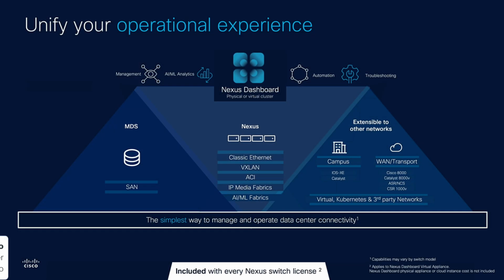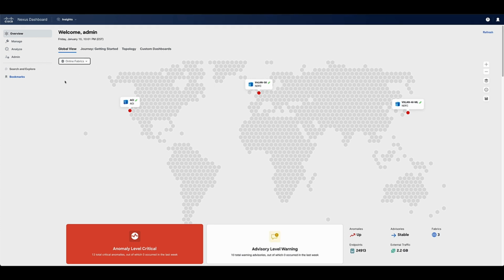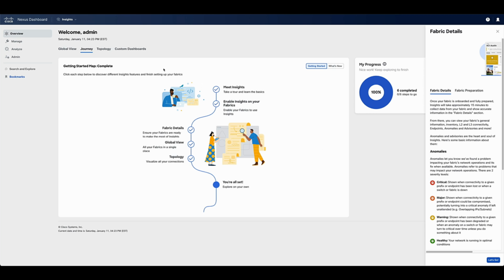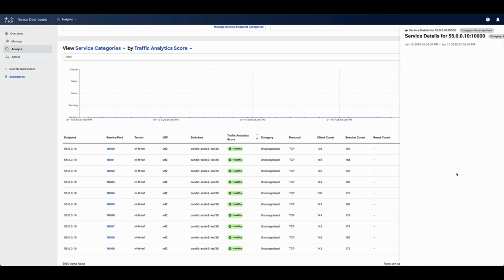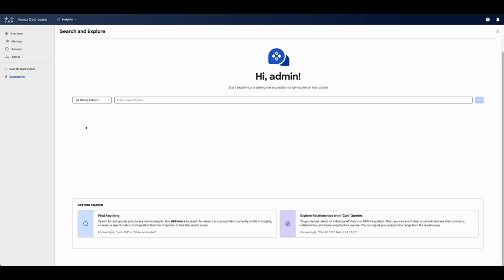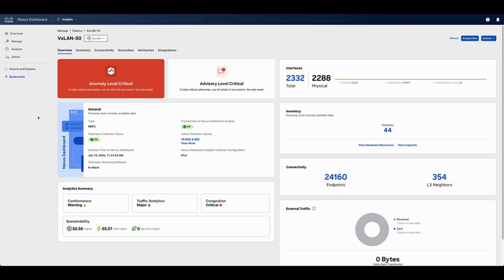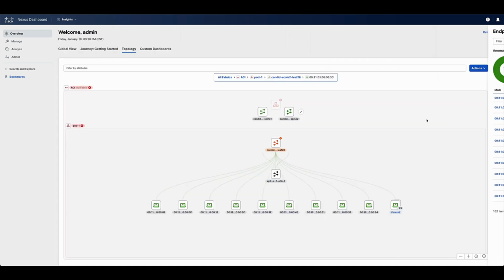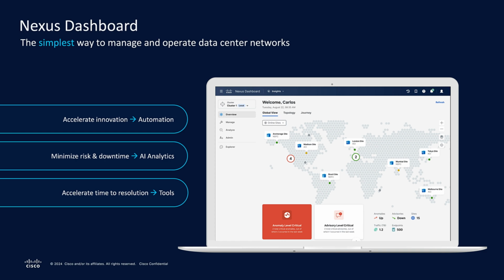Nexus Dashboard 3.2: Overview demo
In this demo, Joey Ristaino (Technical Marketing Engineering Leader,  Cisco) shows some of the main highlights of Nexus Dashboard 3.2 (released in September 2024)